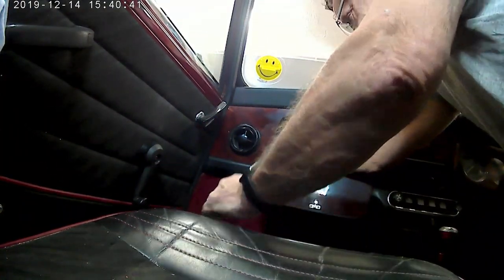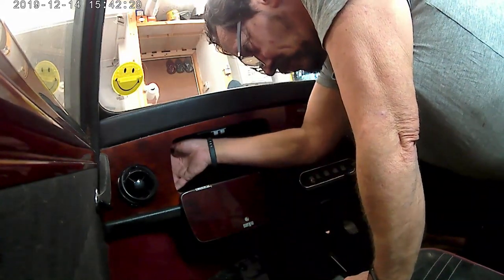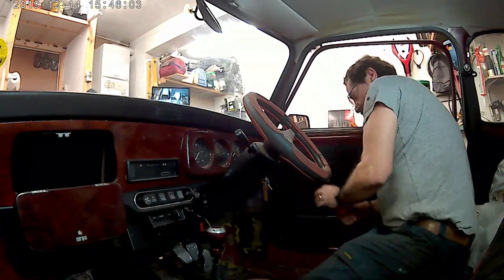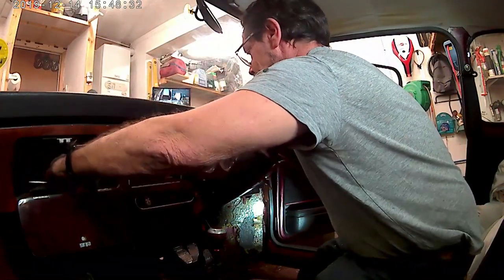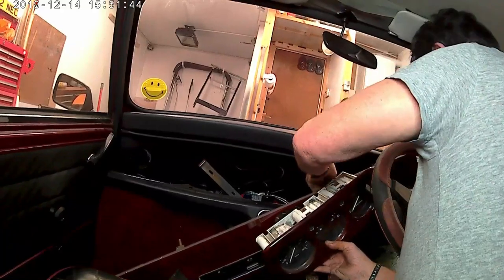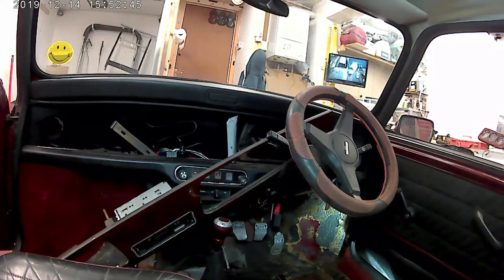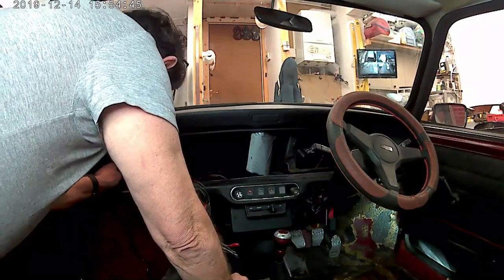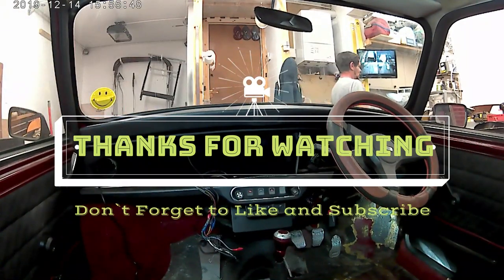Dashboard Removal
Removal of the Wooden Dashboard from the Mini 30